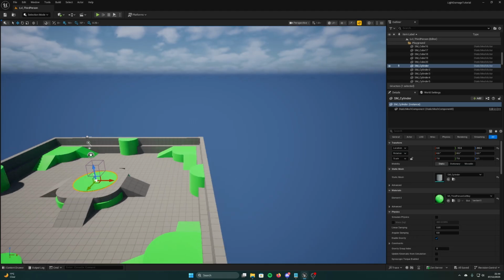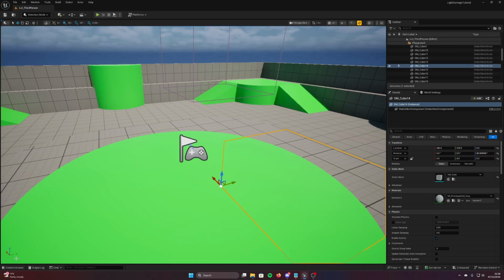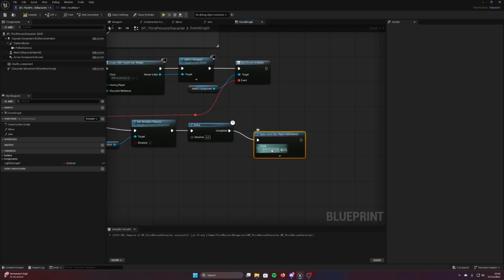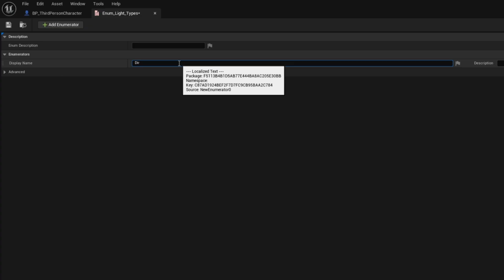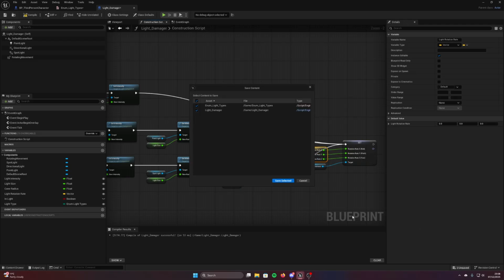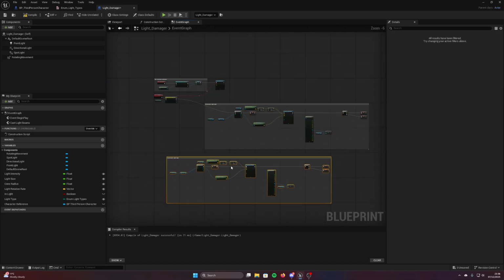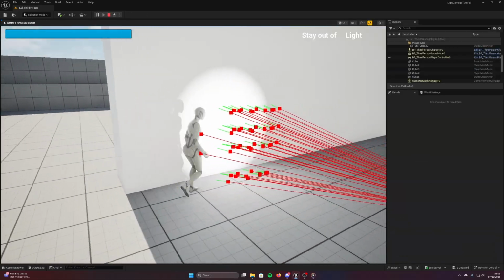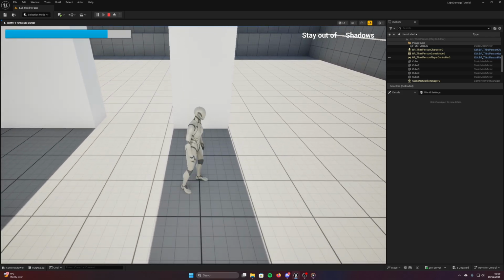UE5 Light & Shadow Damage System Tutorial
This is my first tutorial ever, so it might not be perfect, but hopefully I managed to teach you something!